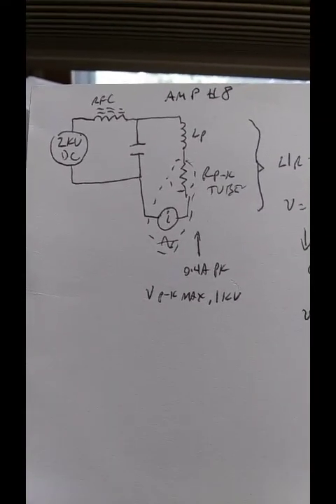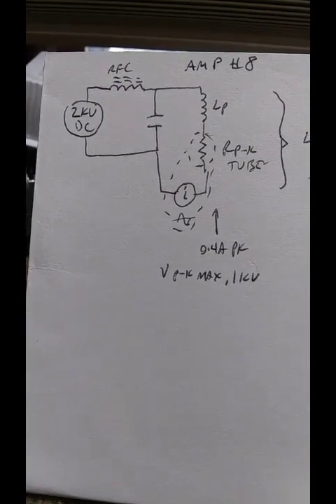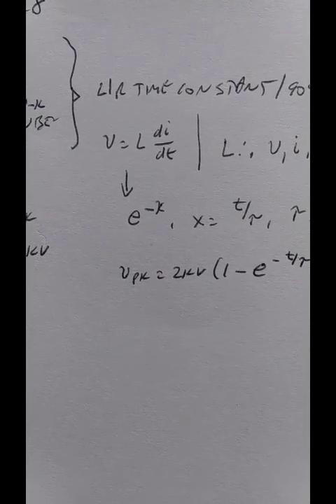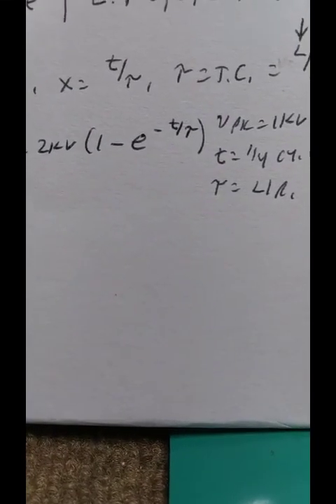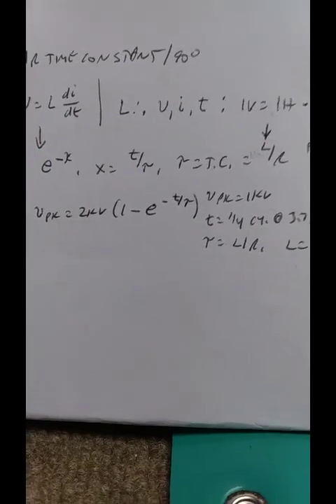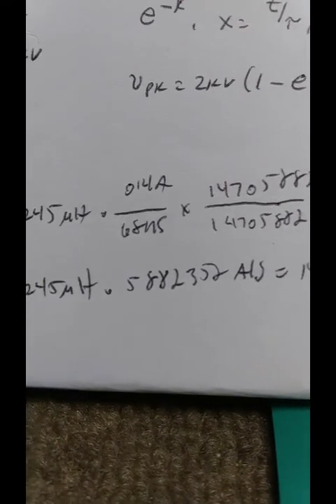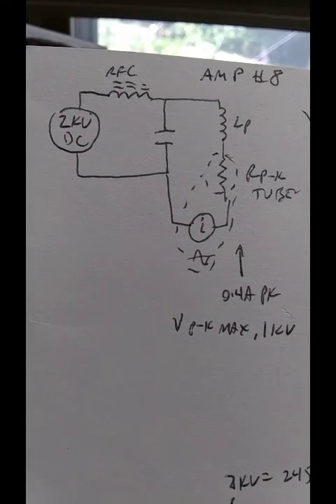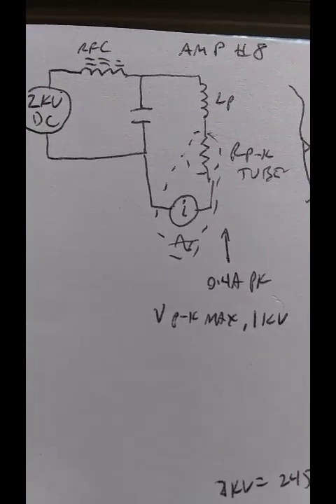Amplifier Design, Part 8. Plate Inductor Calcs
Exact method to calculate inductance and peak voltages for the plate inductor.

Meaning of differential current and time.

 IT IS NOT A PLATE CHOKE. Chokes are a very high reactance to approximately be an open- circuit. If its a choke, the tube can't draw current !

This term was used in the 1930s when it was discovered that efficiency of tube transmitters could be improved by placing inductance between the plate and power supply.

It was incorrectly called a choke in a 1935 paper.

Simple formulas must sort of be worked backwards to calculate this inductor.